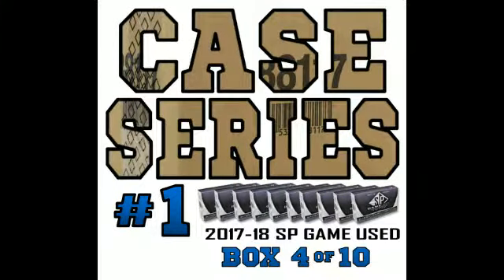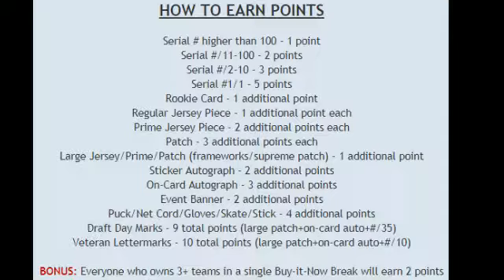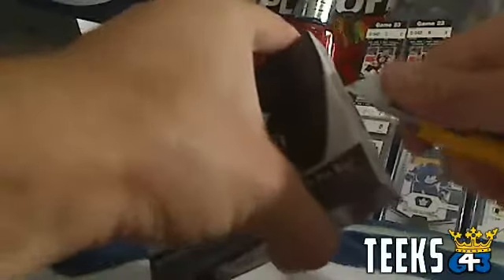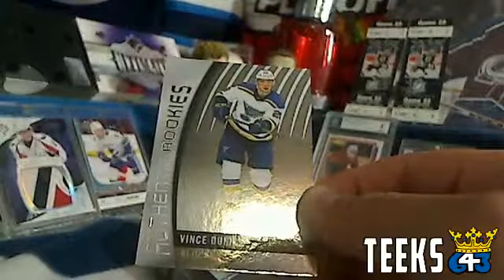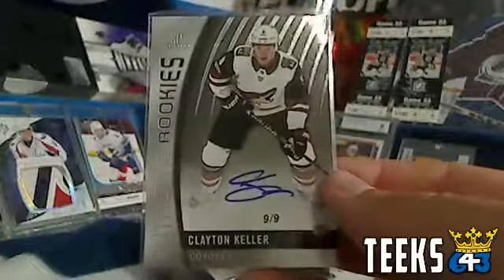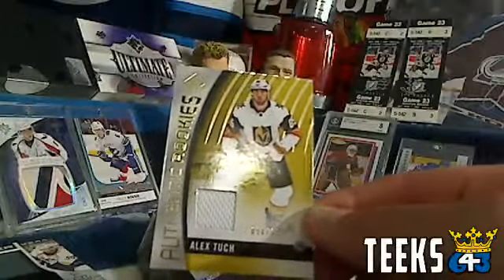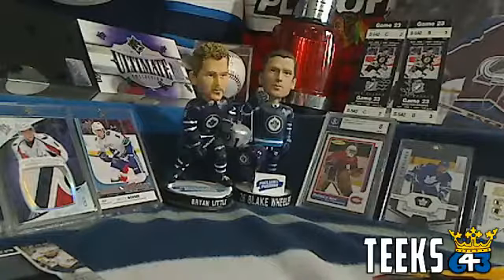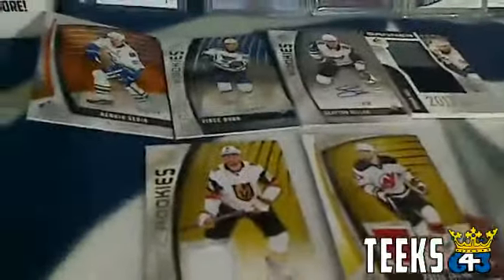Amazing True Rookie Case Hit!! Teeks643 Case Series Box Break of 17-18 SP Game Used #4 of 10